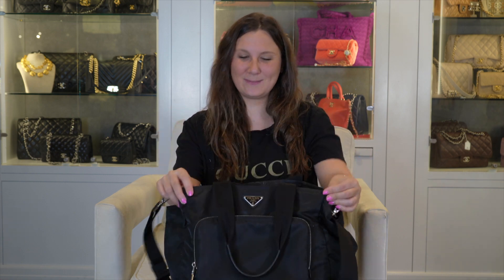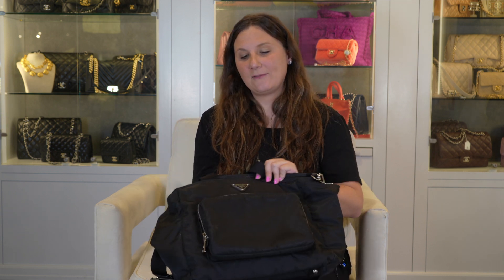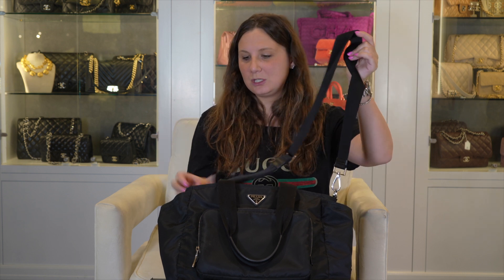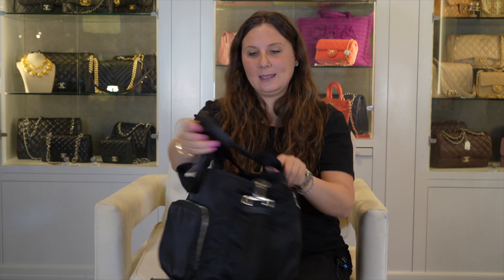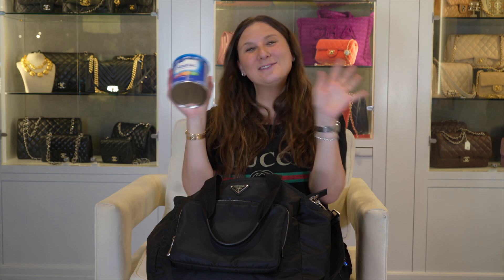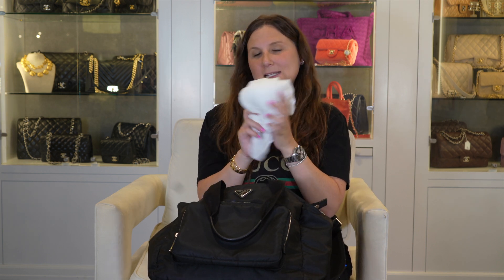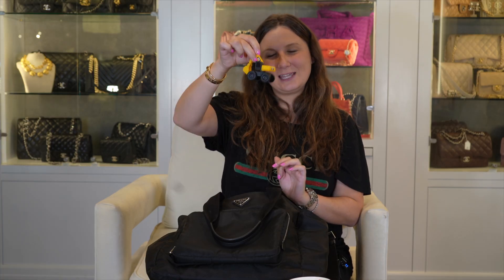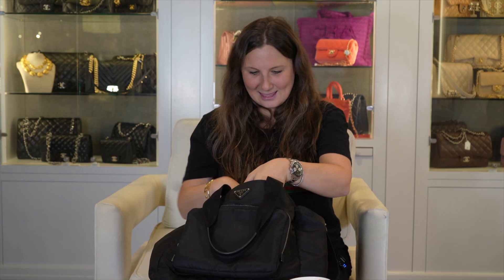WHAT'S IN MY DIAPER BAG ✧ PRADA EDITION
For all our mommas out there, we're showing you all the essentials that we carry in our diaper bag!

✧ FOLLOW US ✧
Instagram ➼ @luxuryinreach
Tiktok ➼ @luxuryinreach